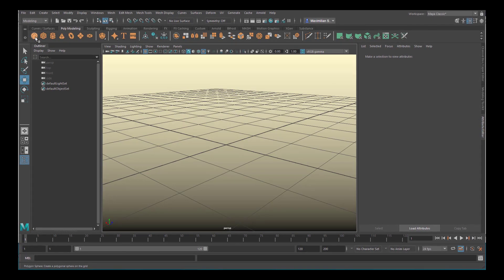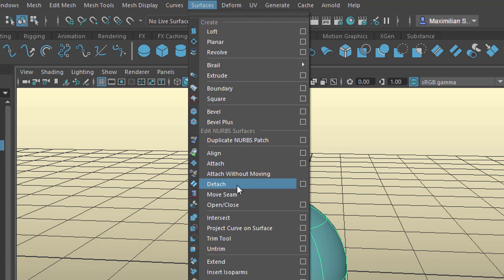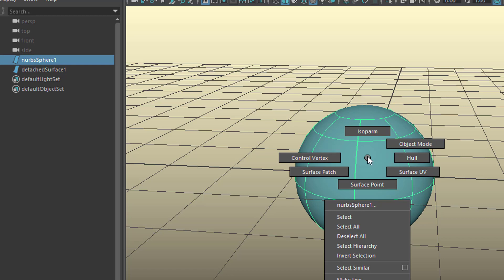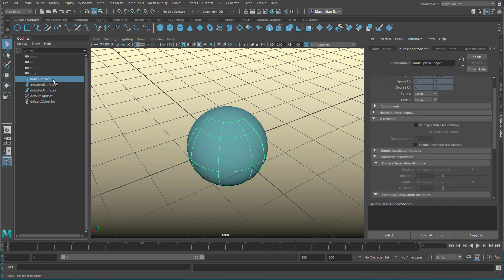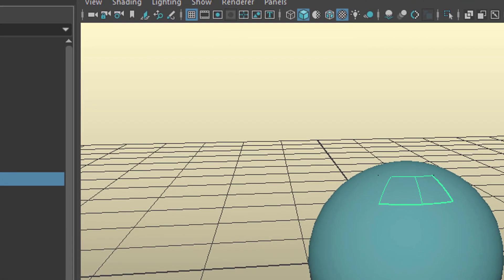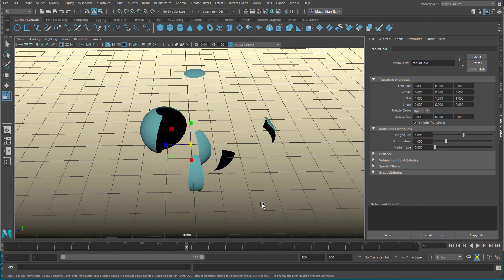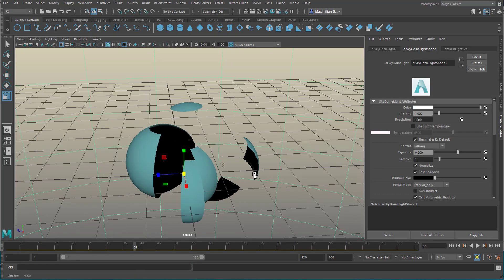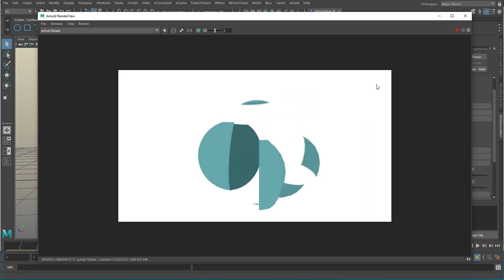Maya: Detaching NURBS Surfaces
NURBS curves and surfaces are the building blocks of industrial design. Several properties like the smooth flow of surfaces (like in a car fender) cannot be achieved using Polygon modeling techniques. On the other hand, polygon surfaces allow you to work locally with high precision.

Breaking up surfaces is possible with NURBS, but with certain restrictions relating to the topology. The command for that is "Detach". Enjoy!

The music is "Computer Animation" and "dubius 170", composed by me, Maximilian Schönherr, licensed via GEMA.